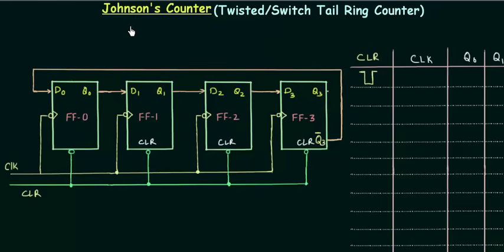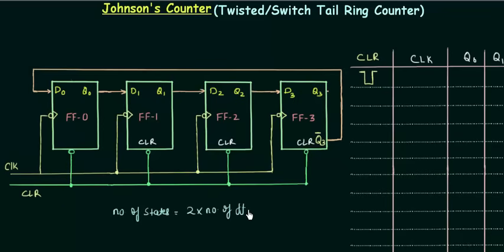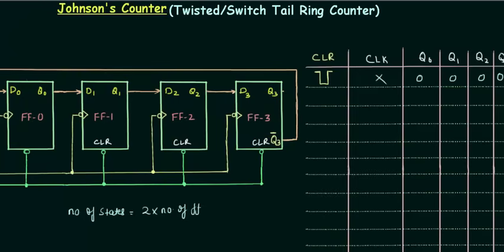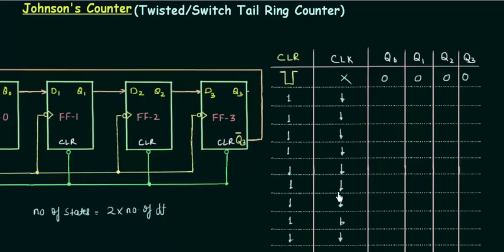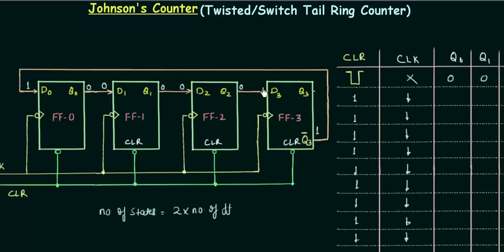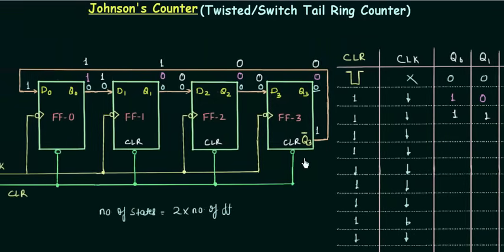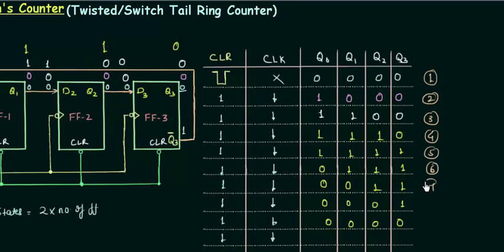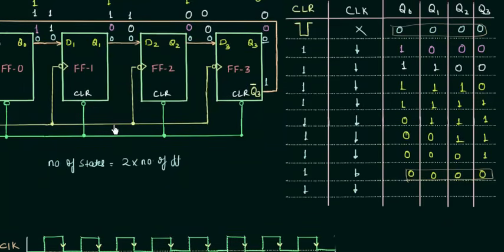Johnson's Counter (Twisted/Switch Tail Ring Counter)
Digital Electronics: Johnson's Counter (Twisted/Switch Tail Ring Counter)

Topics discussed:
1) Comparison between ring counter and Johnson's counter.
2) Implementation of Johnson's counter.